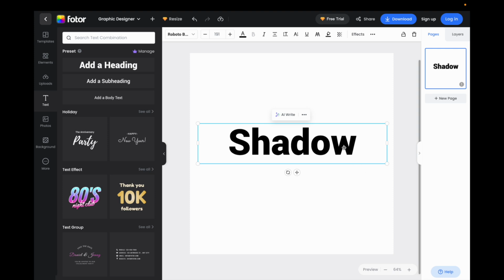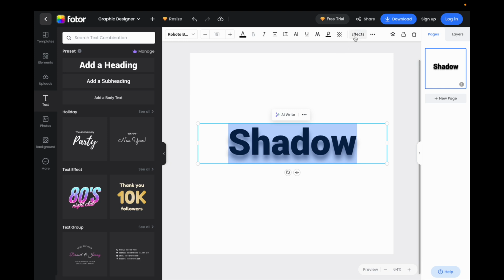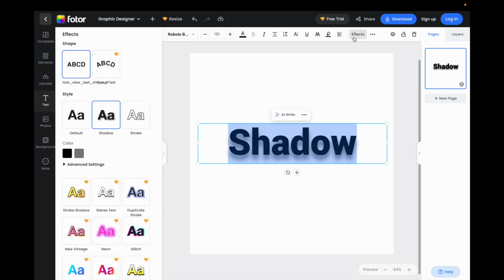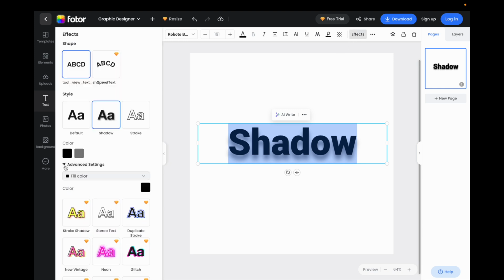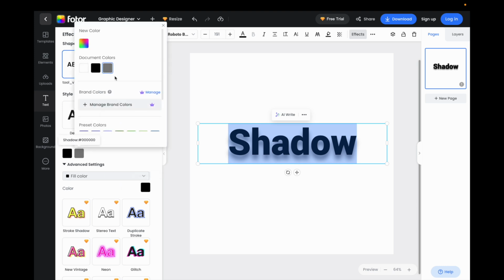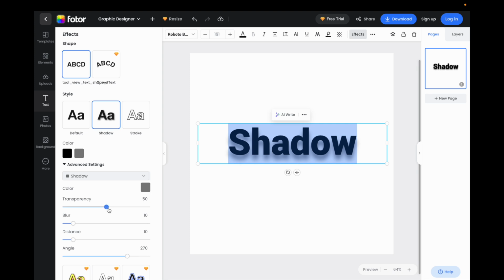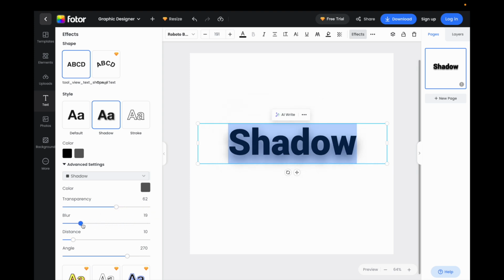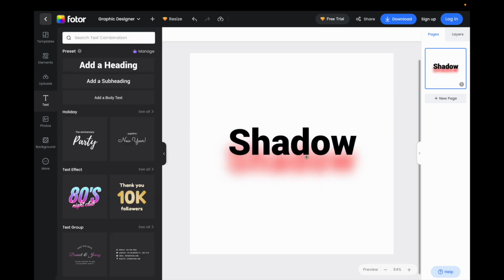How To Add Shadow To Text On Fotor | Fotor Tutorial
In this Fotor tutorial, you’ll learn how to add shadows to text to create bold, dynamic designs that stand out. Whether you’re working on a social media post, flyer, or logo, adding a text shadow can boost readability and visual appeal. We’ll guide you through locating the shadow effect, adjusting blur, offset, color, and opacity settings, and layering it with other design elements. This beginner-friendly walkthrough makes it easy to transform plain text into eye-catching graphics using Fotor’s powerful editor. Give your text more depth and polish with just a few clicks—no design experience needed.

how to add shadow to text on Fotor, Fotor tutorial for text shadows, easy text effects in Fotor, how to style fonts with shadows on Fotor, Fotor guide to adding depth to text